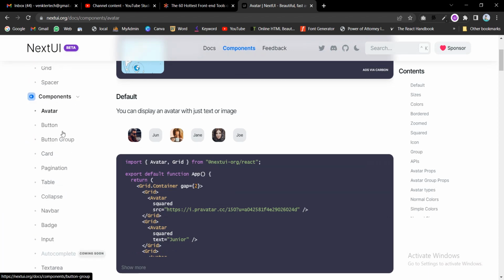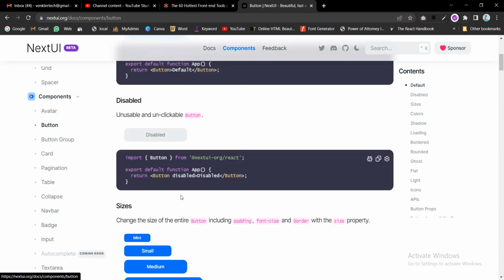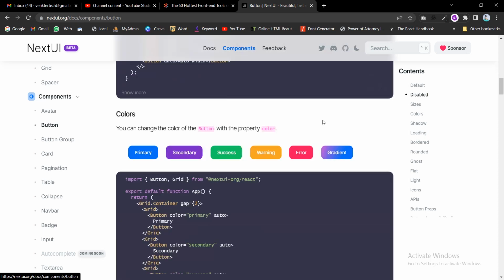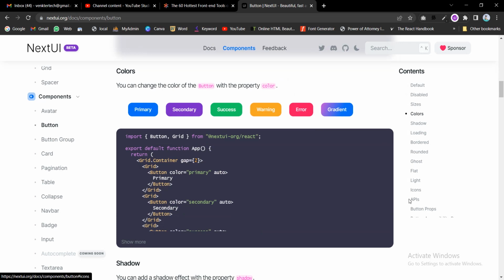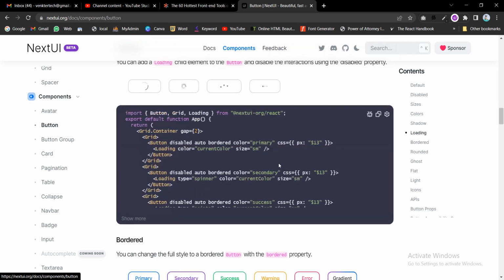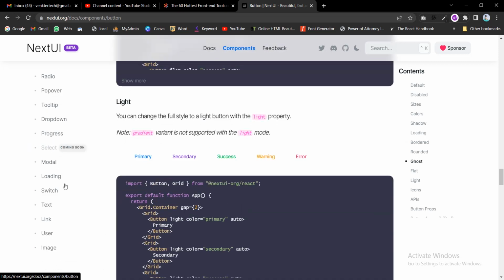Free Nexui Reactjs Library | UI Components | Fast React UI library | NEXTJS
NextUI allows you to make beautiful, modern, and fast websites/applications regardless of your design experience, created with React.js and Stitches, based on React Aria and inspired by Vuesax.